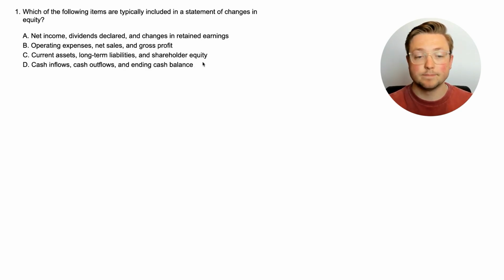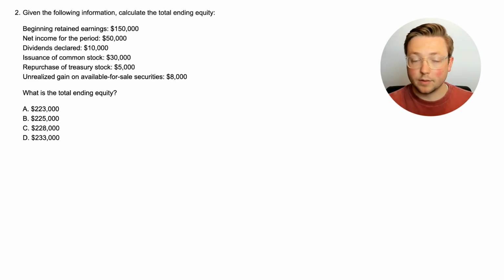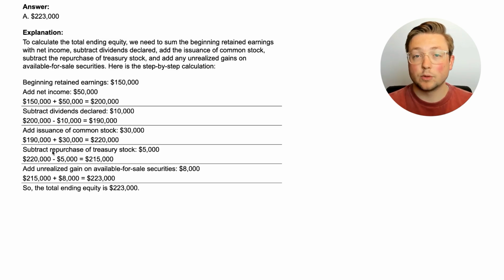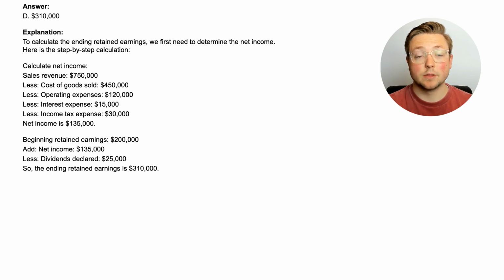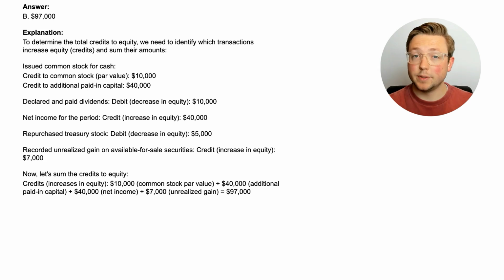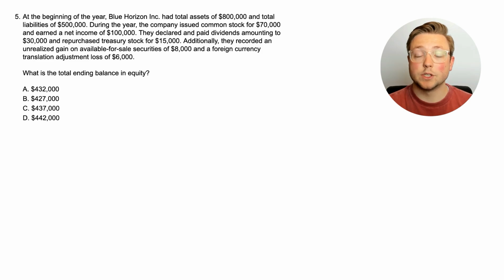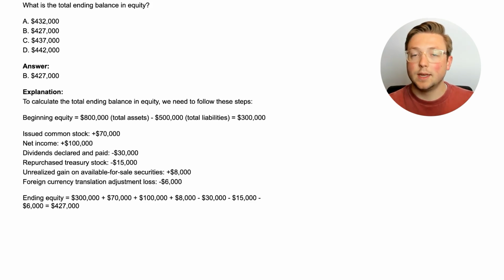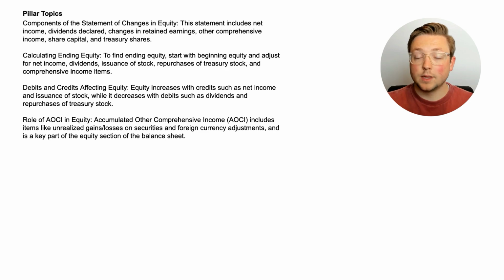FAR CPA Practice Questions: Preparing a Statement of Changes in Equity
In this video, we walk through 5 FAR CPA exam practice questions about preparing a statement of changes in equity.

Important Links

0:00 Intro
00:47 Question 1: What Items are Typically in The Statement of Changes in Equity
03:21 Question 2: Calculating Total Ending Equity
05:28 Question 3: Calculating Ending Retained Earnings Included in Equity
07:00 Question 4: The Debits and Credits for Equity
09:21 Question 5: Calculating the Beginning and Ending Equity
11:24 Pillar Topics